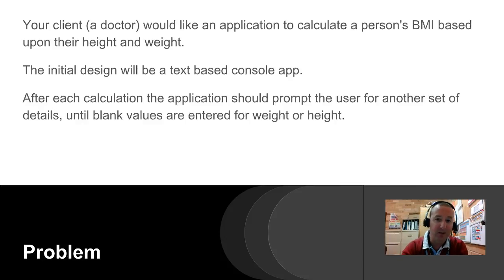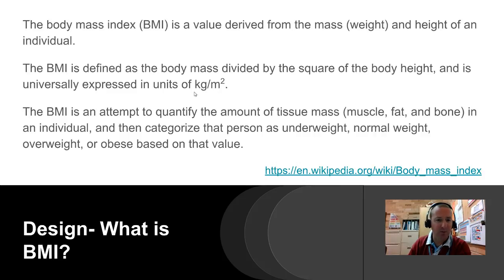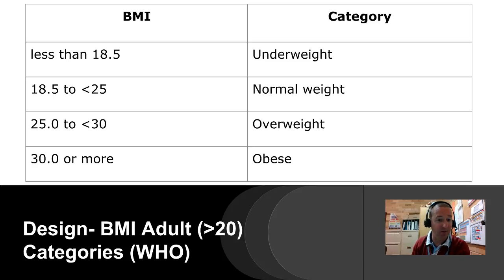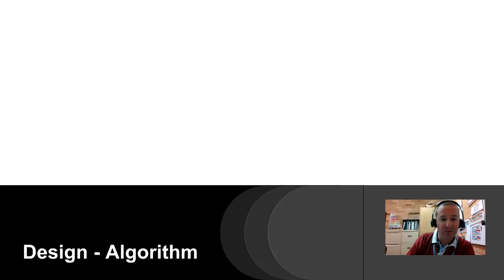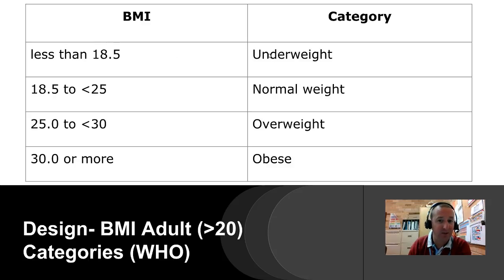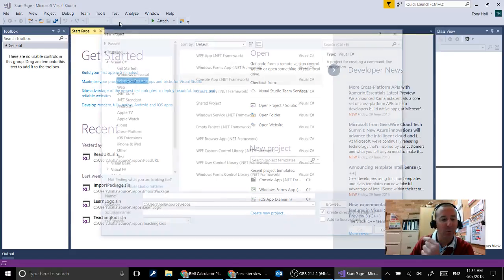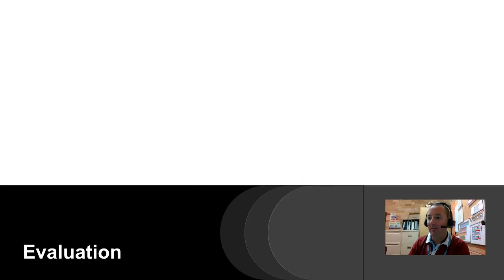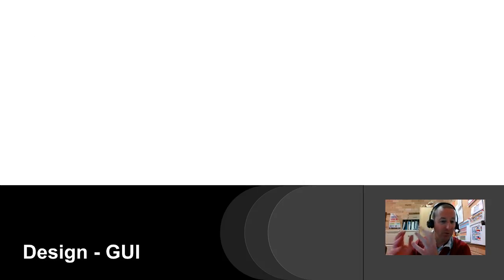BMI Calculator C# Problem - Design-Produce-Evaluate